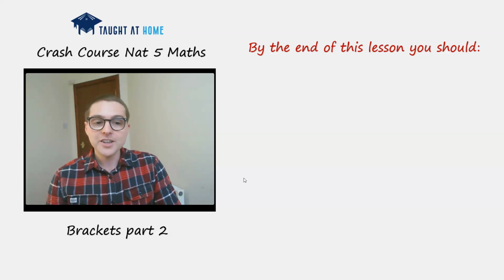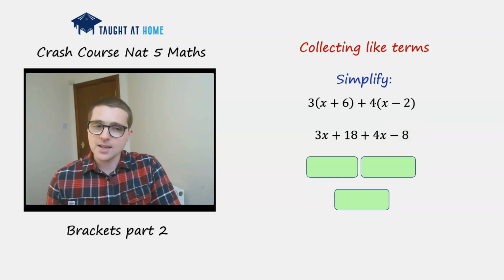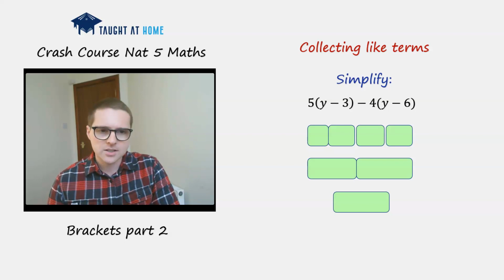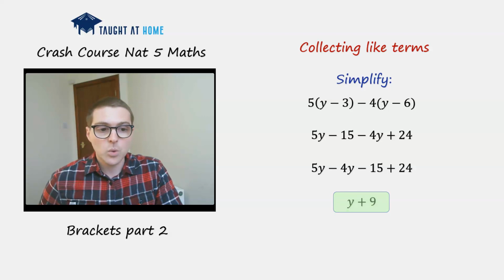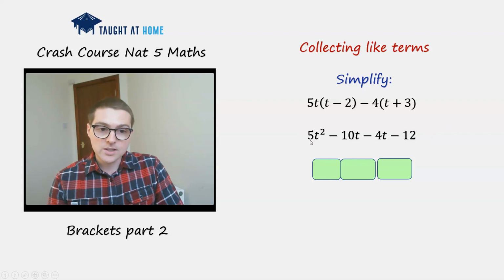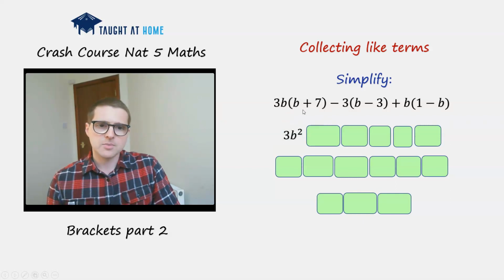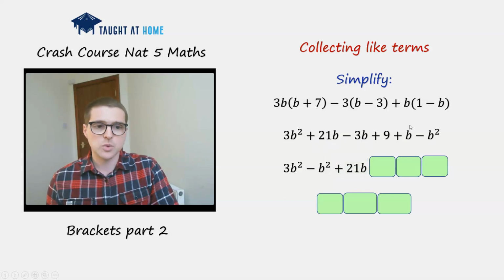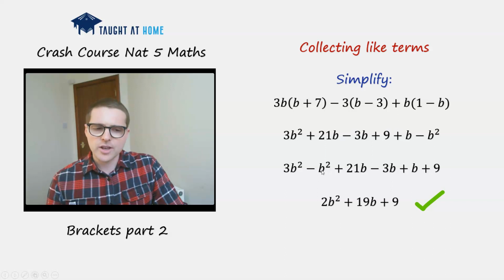Algebraic Brackets - Simplifying brackets 1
Simplifying brackets by expansion and collecting like terms.